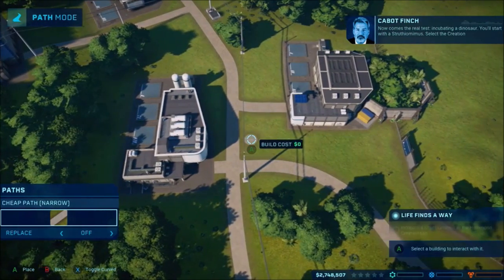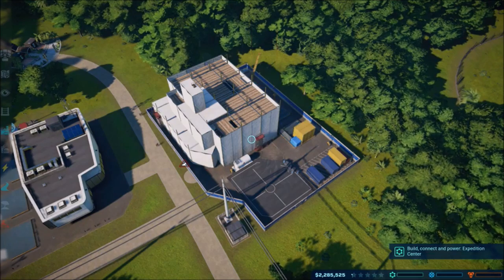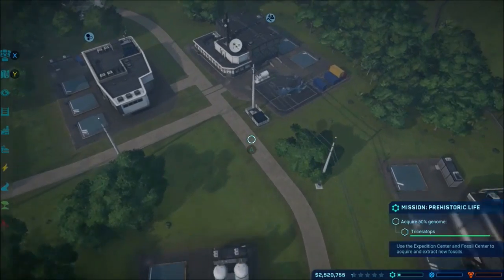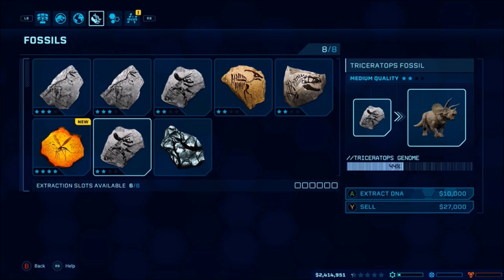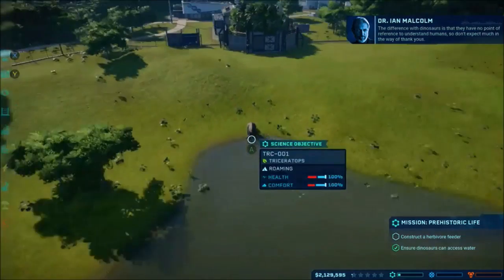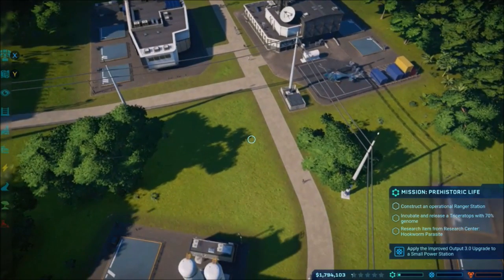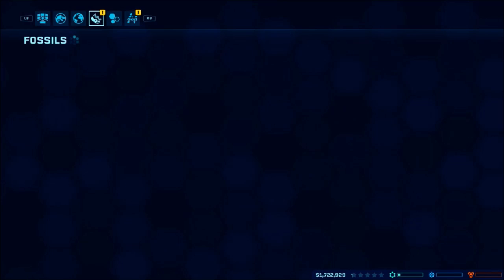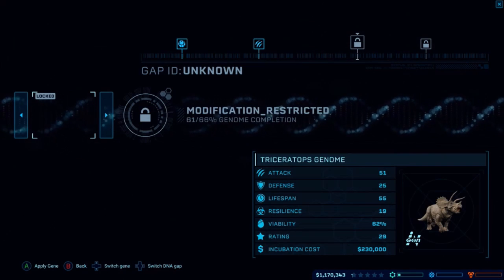XBOX - Jurassic World Evolution - Episode 1 - A Brand New Start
The time has finally come!

That's right guys, in this video I'm going to be playing for the first time ever,  Jurassic World Evolution.

I have been looking forward to this game and today I get to play it!
WHOO HOO!!

Friend in the video:
LuminousClock95